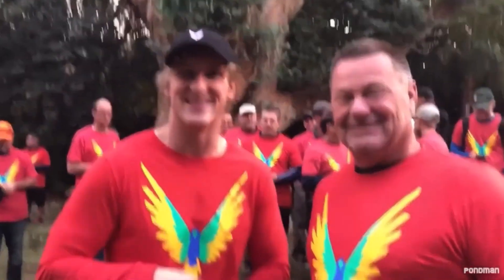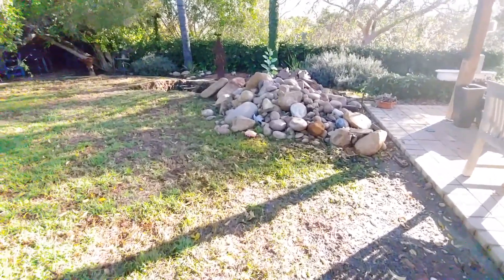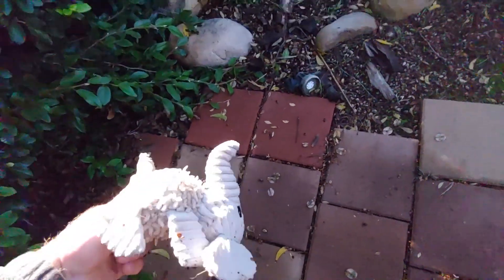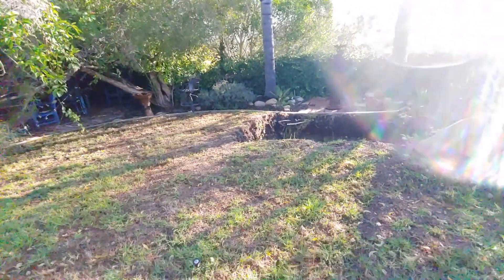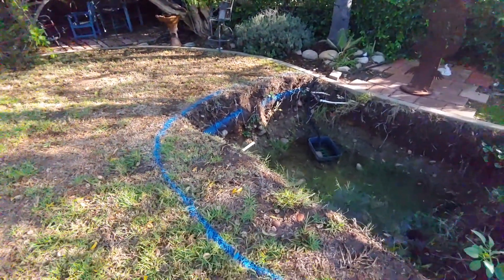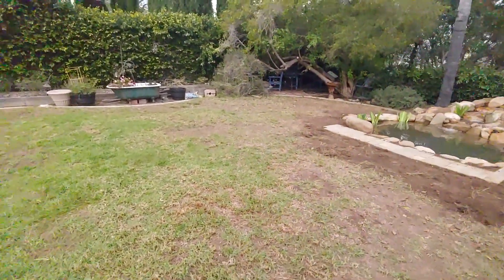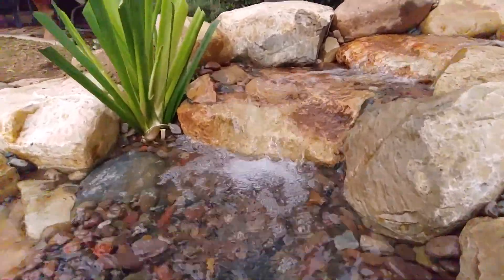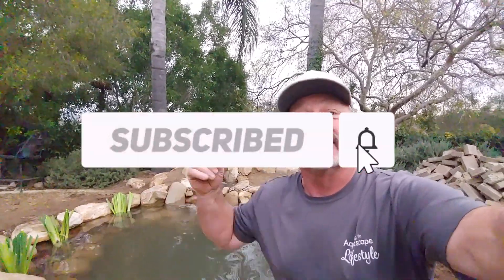Finish the pond in San Diego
The Pondman crew finishes a pond ,started by someone else. We install an ecosystem pond with a skimmer and biofalls.